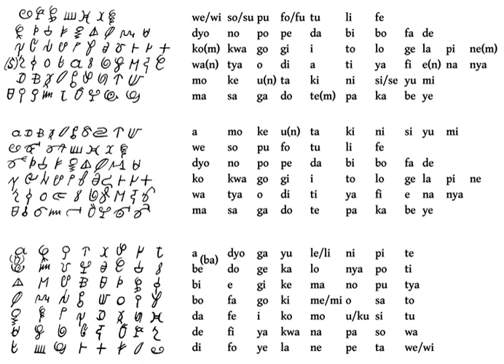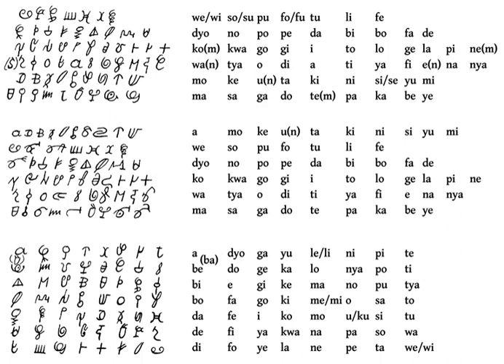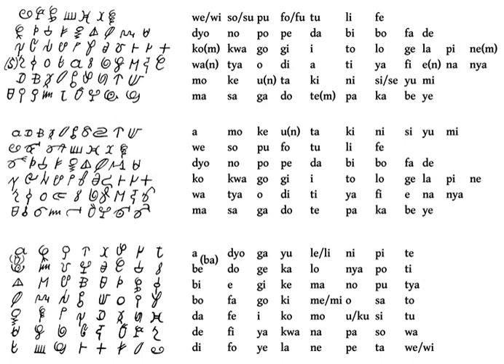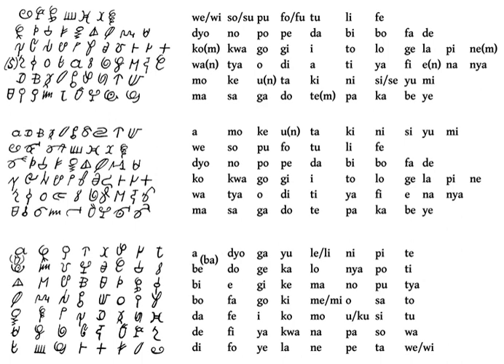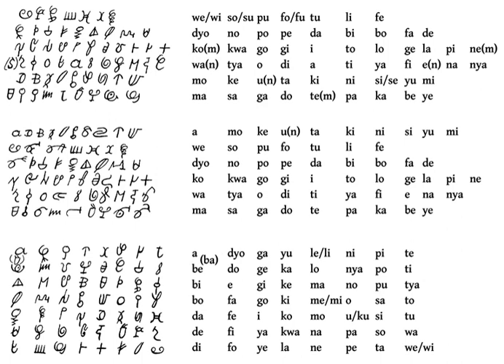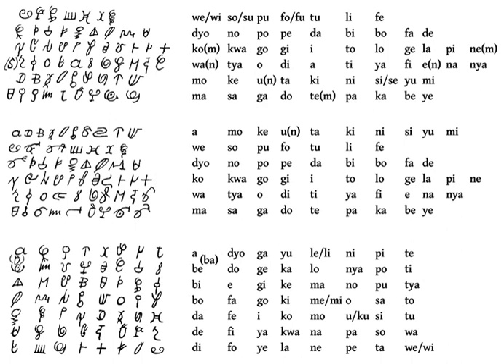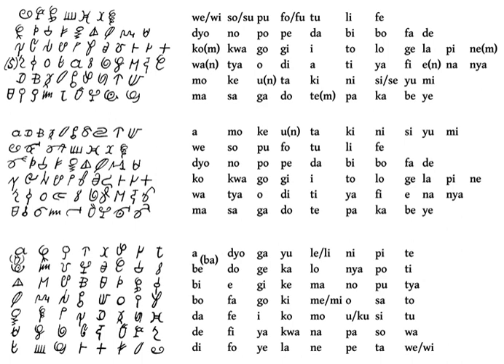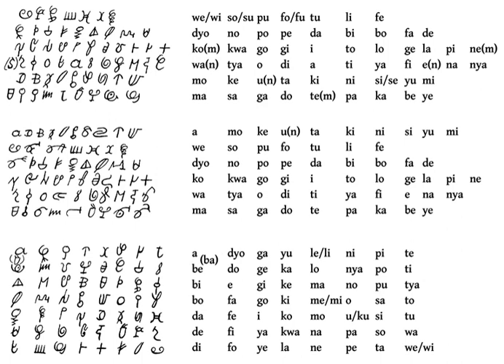Afaka syllabary | Wikipedia audio article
This is an audio version of the Wikipedia Article:
Afaka syllabary

00:00:31 1 Typology
00:02:13 2 Etymology
00:03:26 3 Variants and syllabic order
00:04:49 4 Sample text

- Socrates

SUMMARY
The Afaka script (afaka sikifi) is a syllabary of 56 letters devised in 1910 for the Ndyuka language, an English-based creole of Suriname. The script is named after its inventor, Afáka Atumisi. It continues to be used to write Ndyuka in the 21st century, but the literacy rate in the language for all scripts is under 10%.Afaka is the only script in use that was designed specifically for a creole or for a form of English.  It has been proposed for inclusion in the Unicode Standard.